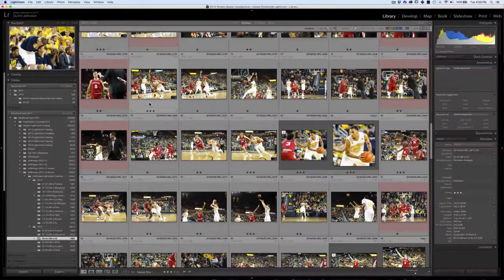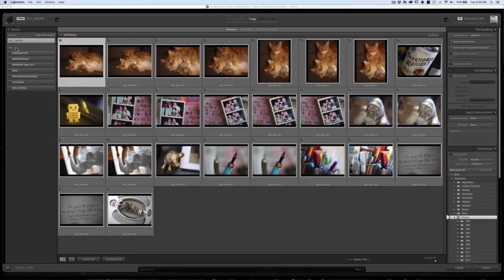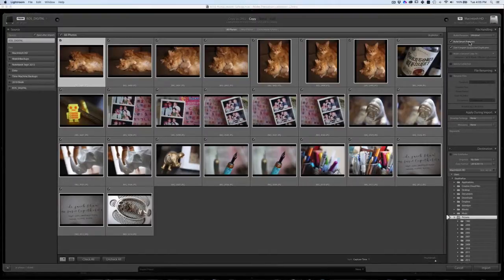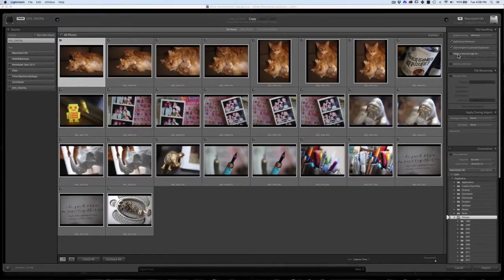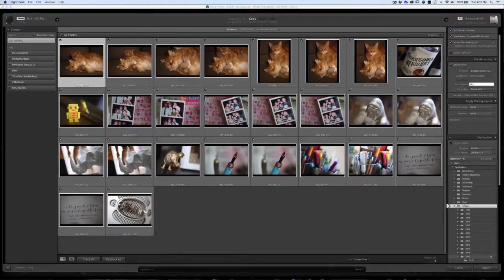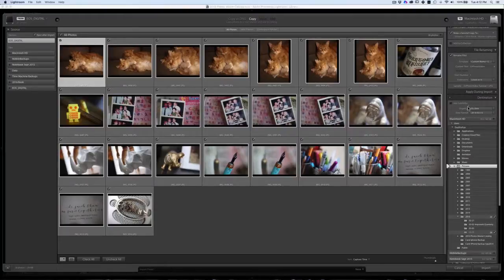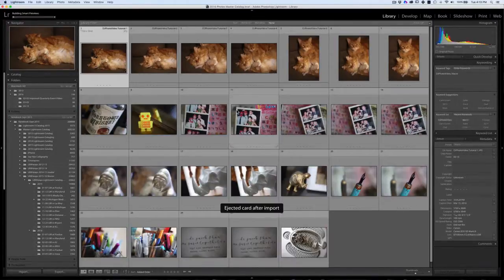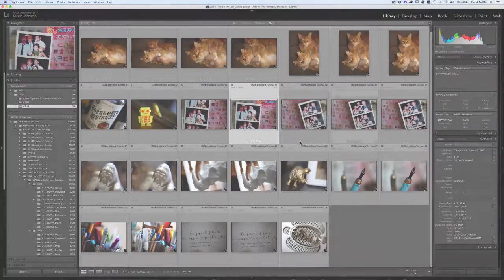DJPhotoVideo Tutorials: Importing to Lightroom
Follow Dustin on Twitter, Instagram, Periscope and Snapchat: @DJPhotoVideo